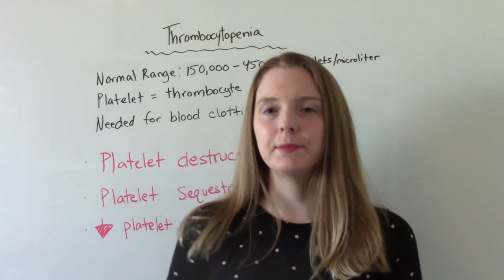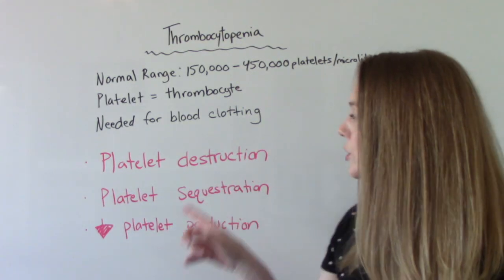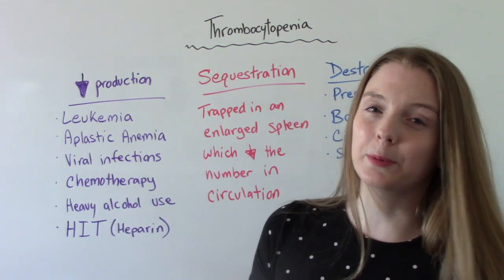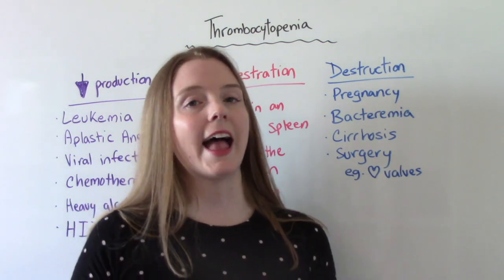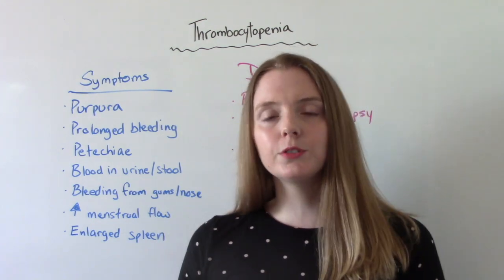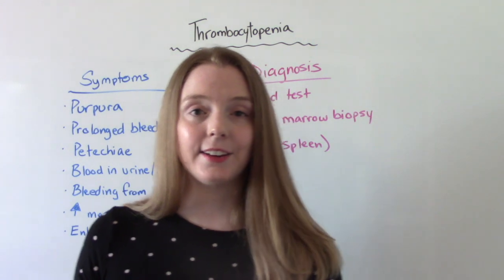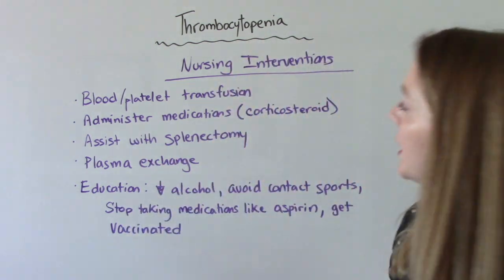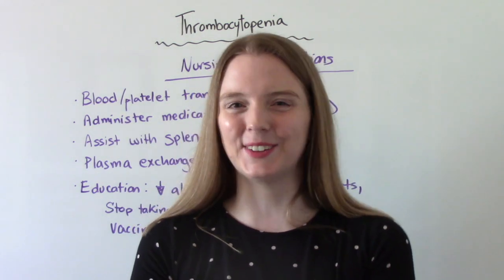THROMBOCYTOPENIA | NCLEX REVIEW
LAB VALUE INTERPRETATION THROMBOCYTOPENIA. This is need to know information for NCLEX. In this video I discuss what Thrombocytopenia is, the normal range, causes and  signs and symptoms.

Chapters
Intro 0:00
What is it? 0:15
Platelet destruction 1:36
Platelet sequestration 2:21
Decreased platelet production 2:50
Signs & symptoms 3:40
Nursing Interventions 5:20